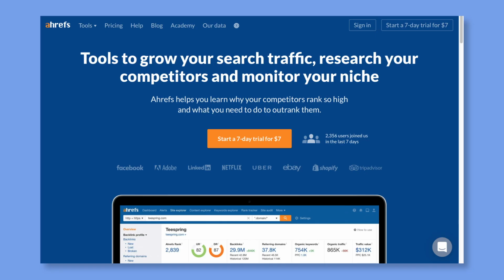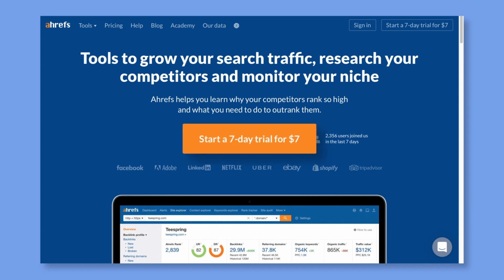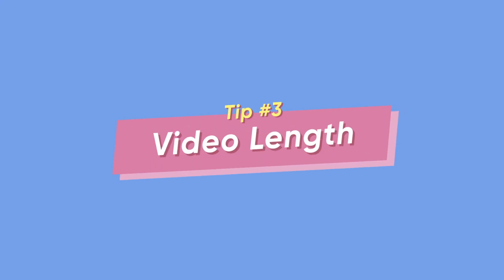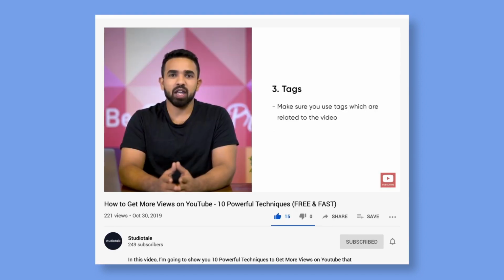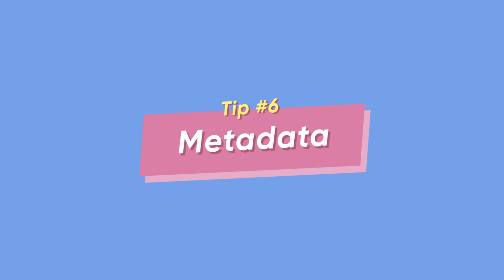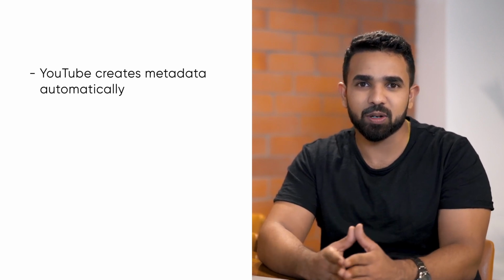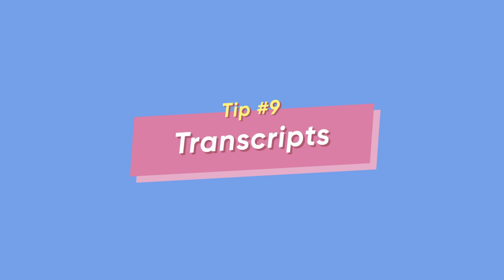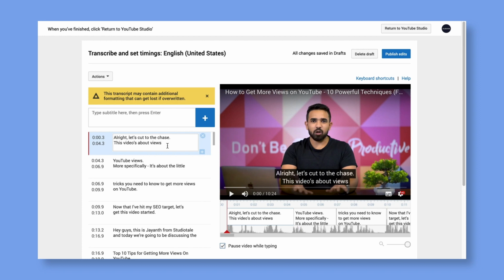Video SEO - 11 Actionable Tips to Rank #1 on Youtube (2020)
In this video, we’re going to show you 11 super actionable Video SEO tips that you can implement for FREE to help your videos rank #1 on Youtube.

If you’re making videos but struggling to get people to watch them, the actionable techniques in the video will help your videos rank higher i.e. become more easily discoverable.

With that, here's a preview of what we cover in this video.

First, we’re going to discuss how to select the topics you need to make your videos on and the step-by-step process of finding and using the right keywords to rank your videos. We’ll also cover the different platforms you can use to upload your videos and when you should be using them.

Next, we’ll tell you how long your videos should be depending on its purpose. We’ll also give you an essentiel Video SEO tip (that most people forget) that you need to implement while uploading your videos.

We’ll then show you how to optimize your videos for smartphones and the different specifications to keep in mind for different devices.  We’ll also show you the importance of metadata - a key video SEO ranking signal and how to use it.

Next up, we’ll show you how to write the perfect title and description for your videos. We’ll follow this up with a guide on creating your very own eye-catching custom video thumbnail.

Finally we’ll show you how you can make your videos more easily understandable by Google. We’ll close by showing you exactly how to use your videos on your website and what you need to do once it’s been published.

In short, you’ll receive a bunch of tried and tested Video SEO tips and techniques based on the most important ranking factors that you can implement for FREE to get more views on Youtube.

If you’re looking for a checklist on how to get more Youtube views, check out this infographic: